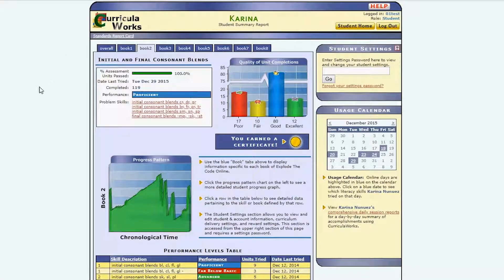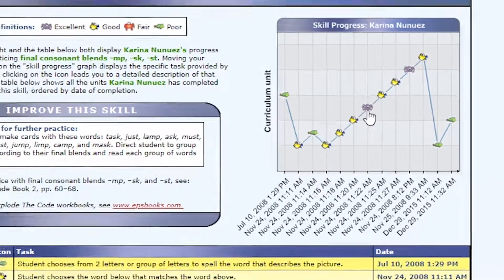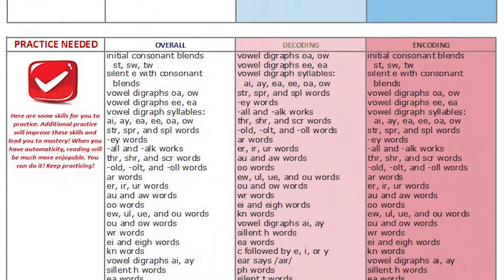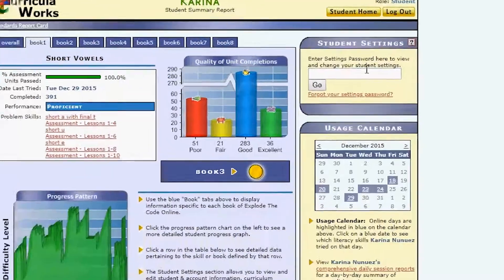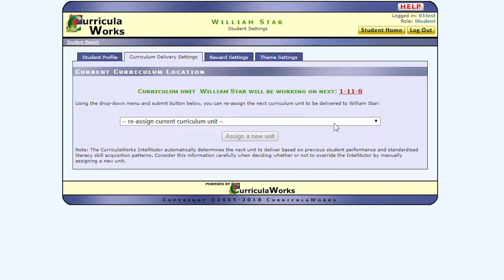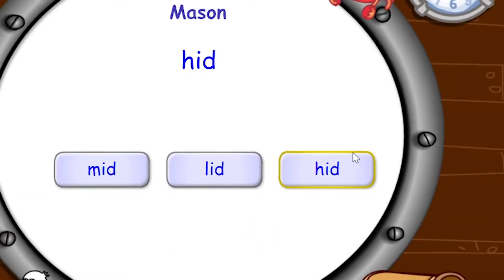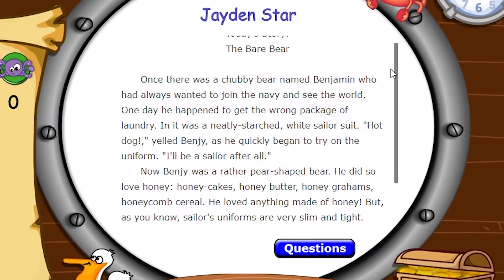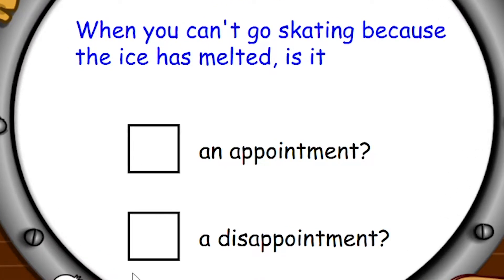Explode the Code Online® - Management System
Explode the Code Online® is an award-winning reading skills program that helps your child master and love reading. It also provides you with comprehensive detailed reports identifying problem areas, provides suggestions for additional practice, and gives specific information on each skilled mastered.

Explode the Code Online® helps build the essential literacy skills needed for reading success: phonological awareness, decoding, vocabulary, comprehension, fluency, and spelling. This research-based and teacher-tested program meets and exceeds “No Child Left Behind” requirements and National Reading Panel Standards.

Explode The Code Online® users have gained reading proficiency at a rate three times that of other students.

“Explode The Code® is an amazing tool that has helped students to reach extraordinary goals. This program has made readers out of those who could not read.” - Katie Meyer, Academic Coach and Head Tutor, Pinellas Park, Florida

Explode the Code Online® is designed to make learning fun and challenging.

- Presents content from Explode the Code® books 1- 8 in an interactive, dynamic format

- Individualized! Students work only on areas of need - time is used to its fullest potential

- Auditory modeling supports learning and independence

- Auditory and visual cues support vocabulary development of ELL students

- Reports completion times, response patterns, correct and incorrect responses (by task and skill)

- Provides individual and class reports

- Monitors student activity and provides diagnostic reporting

- Sophisticated data analysis determines exercise sequence and pacing for each student

- Provides additional practice for students as they need it and before they move on to more complex skills